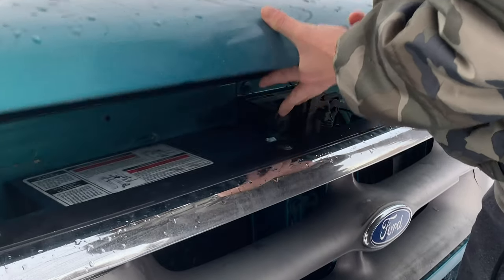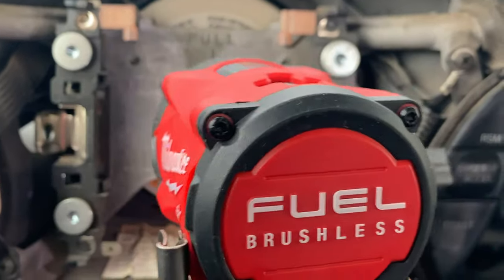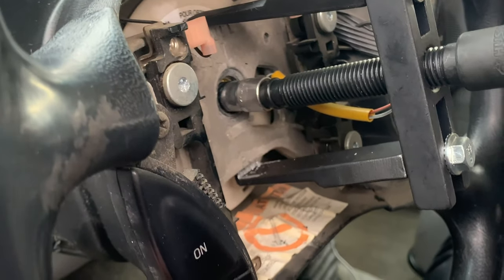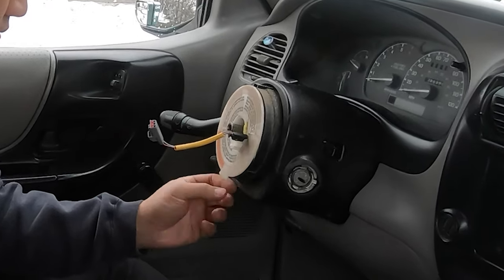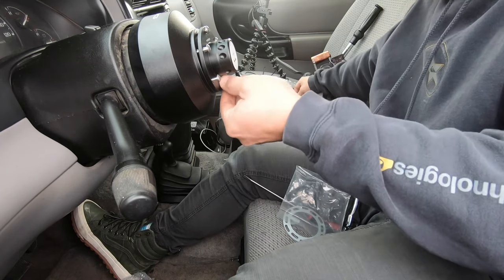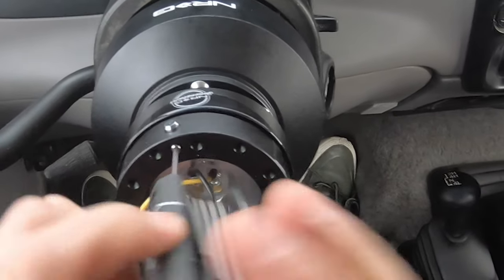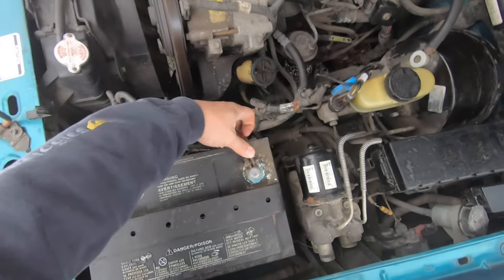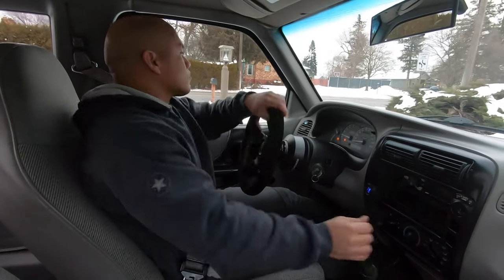How To Install NRG Aftermarket Steering Wheel with Quick Release - Ford Ranger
In this video, I'll show you how to remove your factory steering wheel on a 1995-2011 Ford Ranger. I'll also be installing an NRG aftermarket steering wheel adapter and a quick release.

PROJECT PARTS AND TOOLS

MOMO TUN35BK0S Tuner Silver 350 mm Leather Steering Wheel

NRG Innovations ST-012S 320mm Sport Suede Steering Wheel

NRG Innovations SRK-162H 6-Hole Hub Adapter Kit [For 97-02 Ford E-Series/F-Series]
NOTE: This adapter is for an F-Series. It will "work" on the Ranger but watch the video I linked above first.

NRG Innovations SRK-200BK Quick Release (Black Body/Black Ring)

Milwaukee M12 FUEL Stubby 3/8 in Impact

Torx Socket (Need T50 for steering wheel bolt)